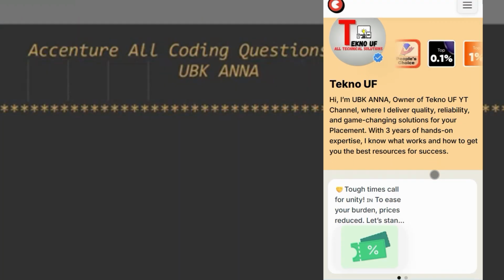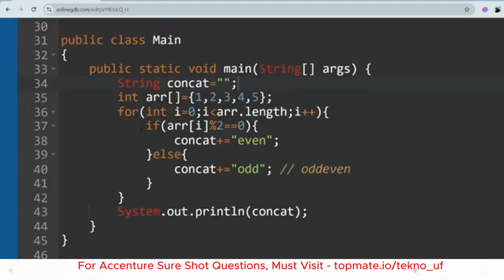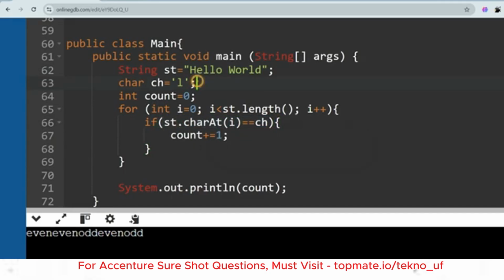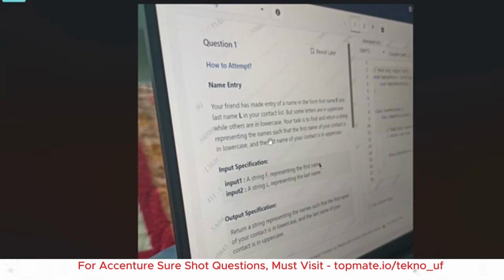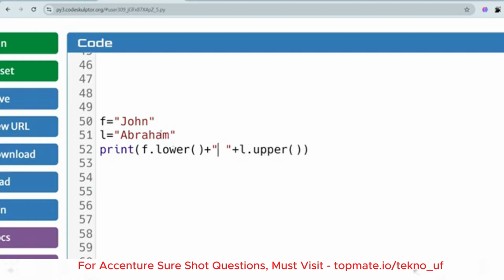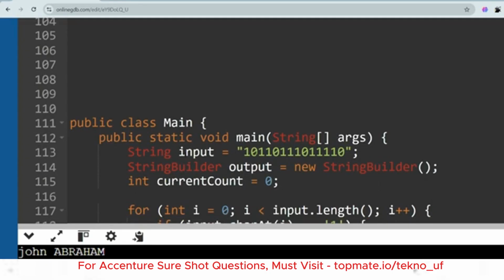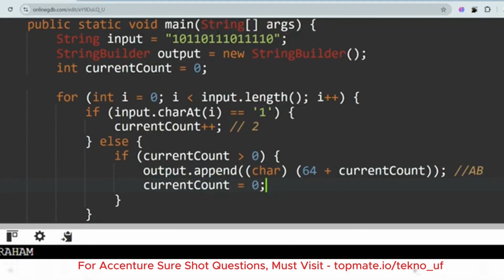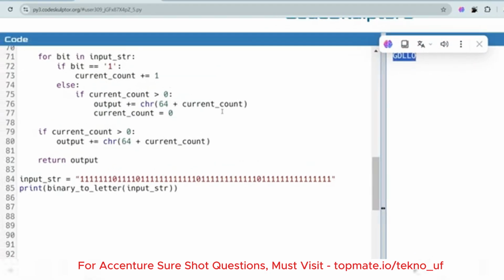Top5 Coding Questions 😲 | Accenture Assessment Test 2025 | UBK Anna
🚀 Ace Accenture 2025 Assessments!
Full Suggestion | Pseudo Code Mastery | Cognitive & Technical Test Prep

🎯 Ultimate Accenture 2025 Prep Guide
Cognitive + Technical + Pseudo Code + Coding Assessments

Preparing for Accenture’s 2025 hiring drive? Get ahead with the most updated resources, expert strategies, and real exam patterns to crack the assessments effortlessly!

🔥 Why Trust Our Prep Material?
✅ Latest 2025 Question Patterns – Based on recent Accenture tests
✅ Step-by-Step Pseudo Code Solutions – Master logic-building tricks
✅ Cognitive & Technical Breakdown – Key topics explained simply
✅ Coding & Aptitude Practice – Previous year questions + mock tests
✅ On-Campus & Off-Campus Prep – Covers all hiring modes

📌 What’s Inside?
✔ Accenture Pseudo Code (2025 Pattern) – Solved Examples
✔ Cognitive Assessment Guide – Abstract, Logical, Critical Reasoning
✔ Technical Test Prep – Coding, Debugging, Algorithmic Thinking
✔ Mock Tests & Previous Papers – Simulate real exam experience
✔ Placement Success Tips – Resume, Interview, & Test Strategies

🎯 Stand Out in Accenture 2025!
With rising competition, structured preparation is key. Our expert-curated resources help you:
✔ Score higher in cognitive & technical rounds
✔ Solve pseudo code faster with proven tricks
✔ Crack coding questions confidently
✔ Get hired in ASE, Packaged App Dev, & more roles!

🛒 Best for Coders: 👉 Trending Coding Merch

Accenture Pseudo Code Questions 2025

Cognitive & Technical Assessment 2025

ASE Role Preparation 2025

Packaged App Developer Accenture Test

Accenture Previous Year Papers PDF

How to Crack Accenture in 2025?

Latest Accenture Exam Pattern Changes

🚀 Start Preparing Now & Secure Your Spot at Accenture!